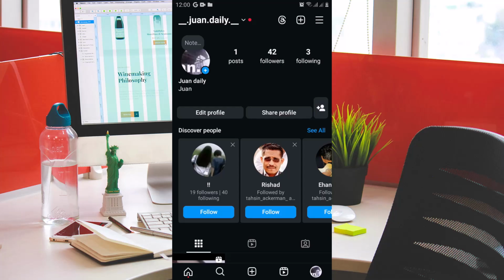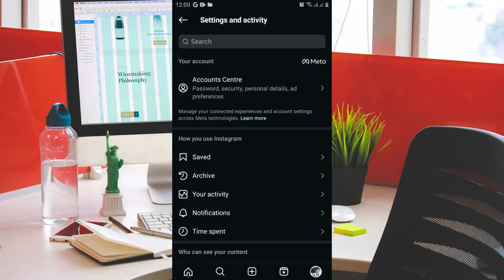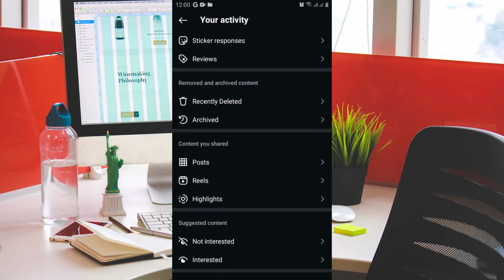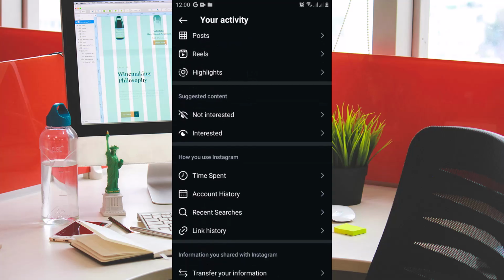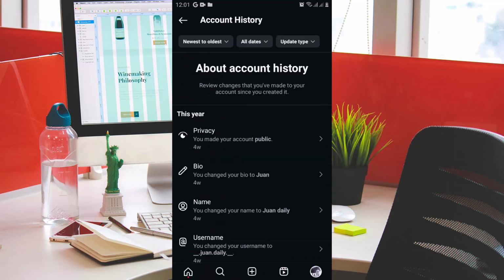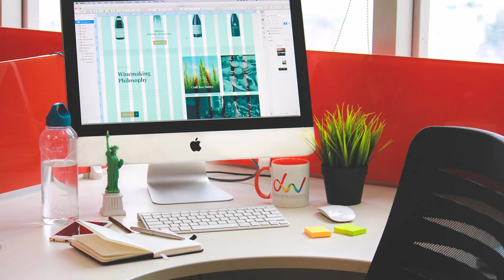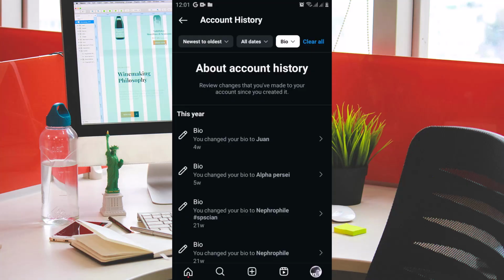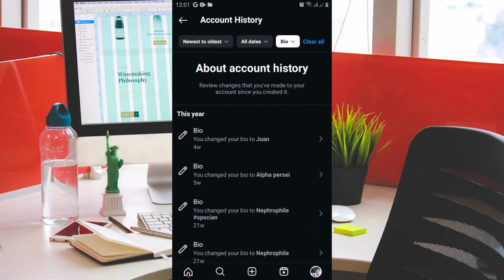How To Delete Account Bio History On Instagram - Full Guide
Do you want to know How To Delete Account Bio History On Instagram? Then this is the video for you!

This is a step-by-step tutorial on how to delete instagram account bio history full guide on this.